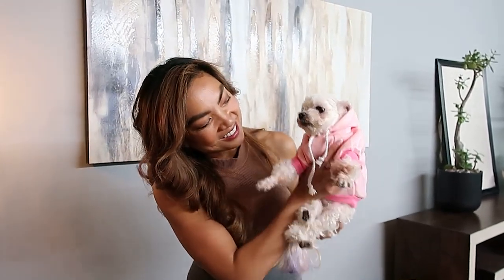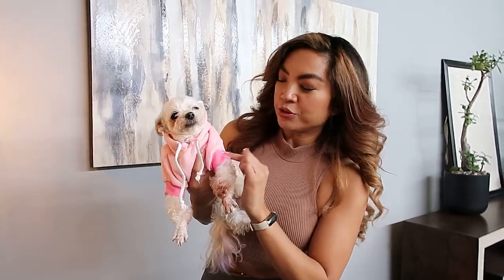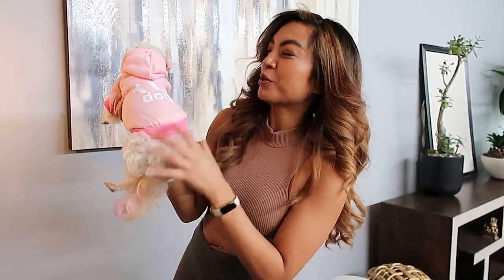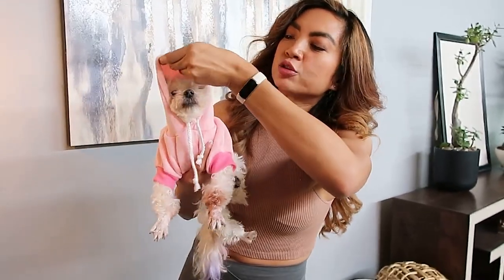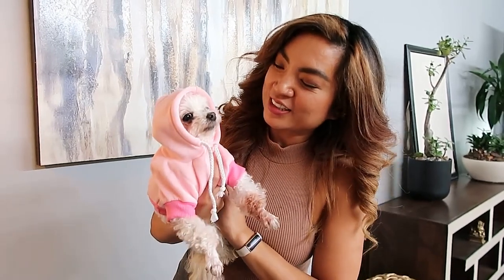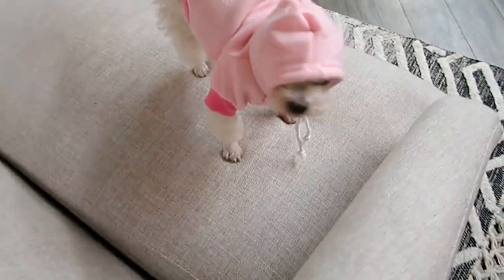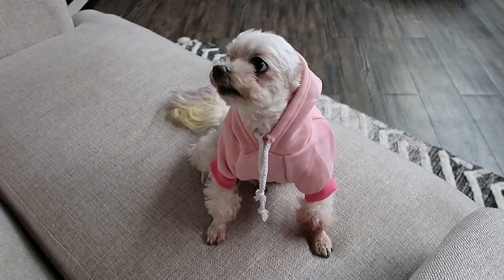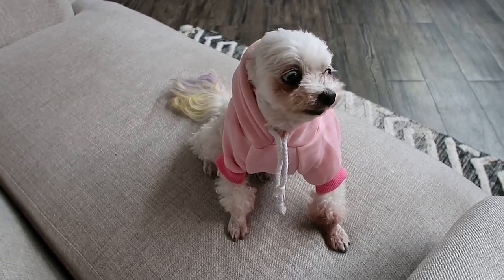AMAZON FIND - Hozz Chihuahua Dog Hoodie | Perfect fit! Trendy & SUPER cute!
SHOP  Hozz Chihuahua Dog Hoodie